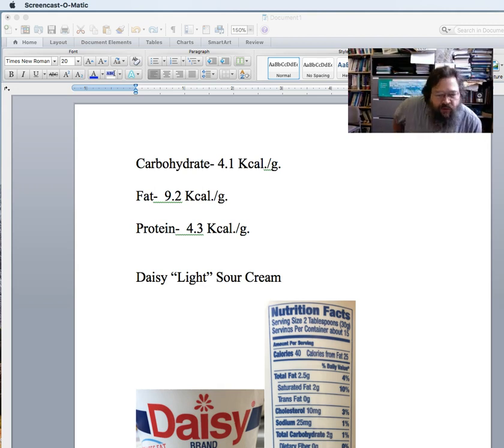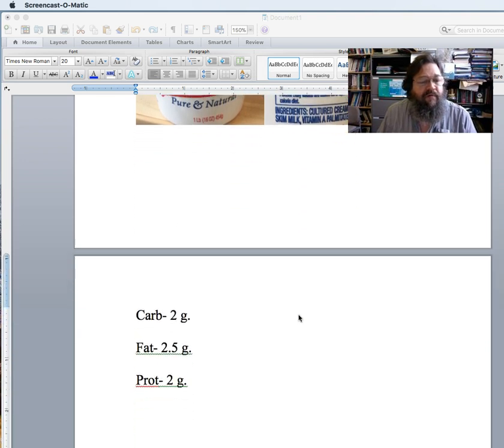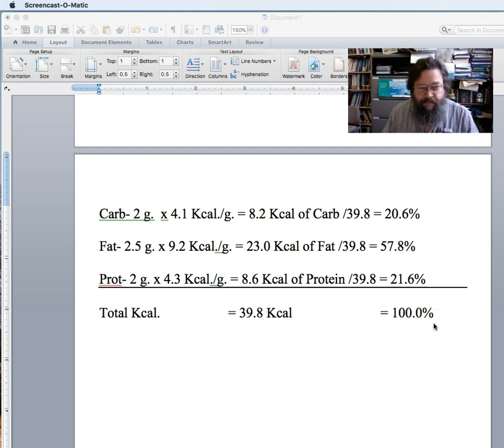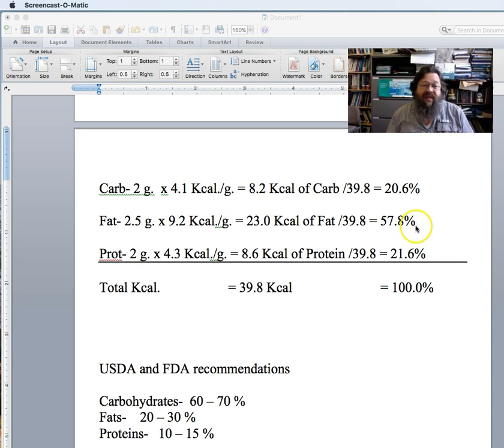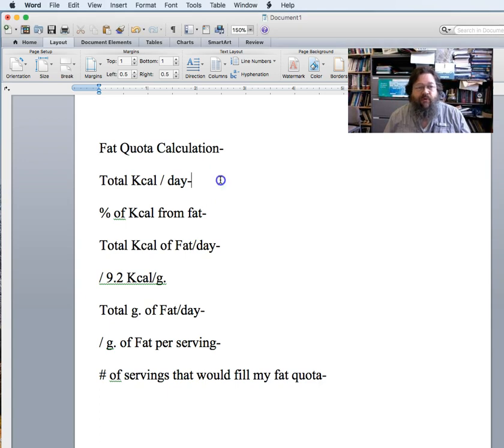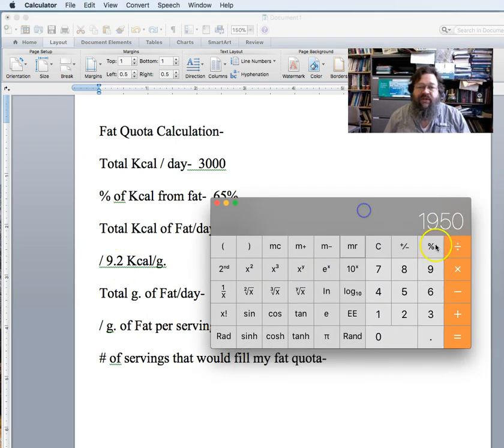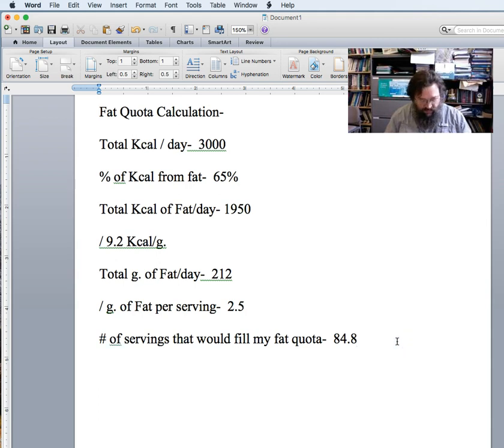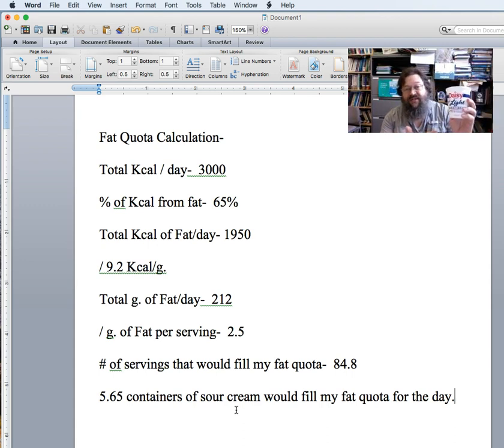Calculations for 1st writing assignment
This video will outline the calculations my Bio 142 students will have to do in order to analyze a nutrition label for the first writing assignment.